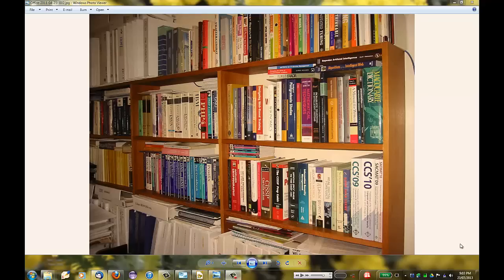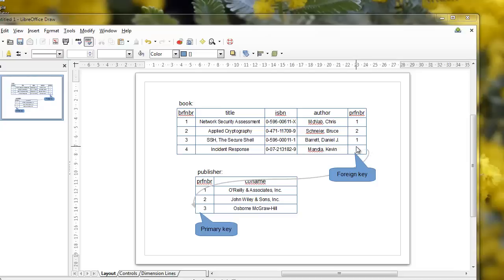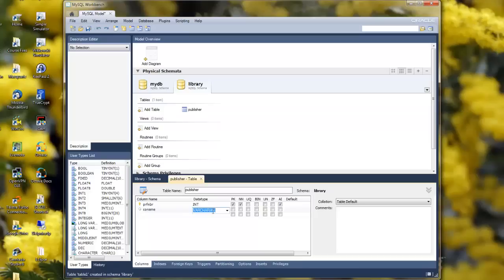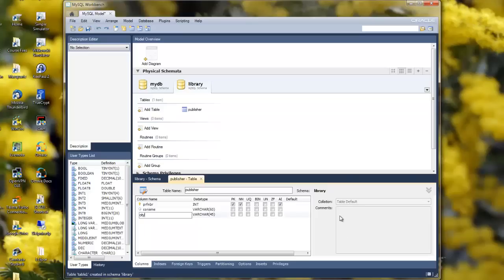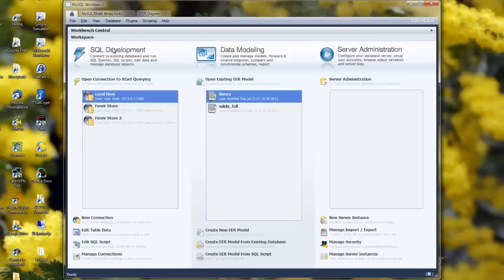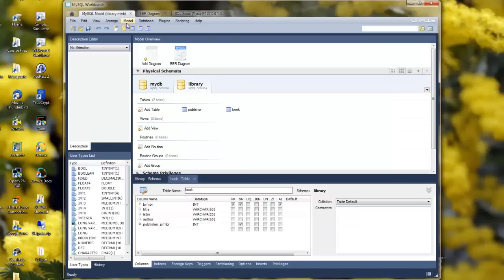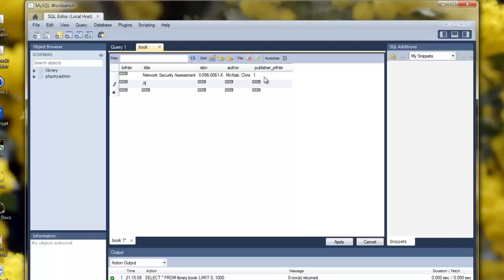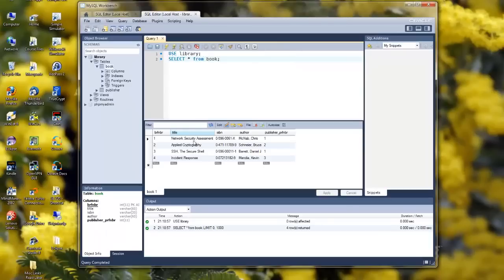Creating and Querying a Database Schema with MySQL Workbench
Tutorial video demonstrating how to create a database schema, insert data and query it in MySQL Workbench. Part of COMP344.